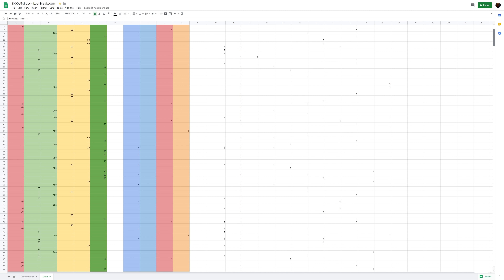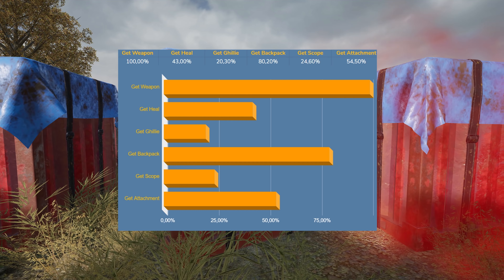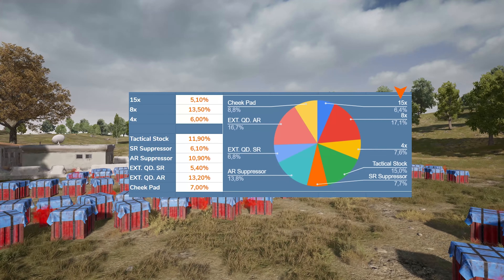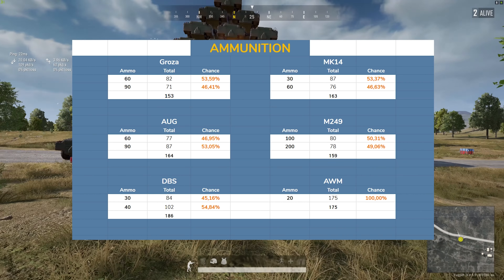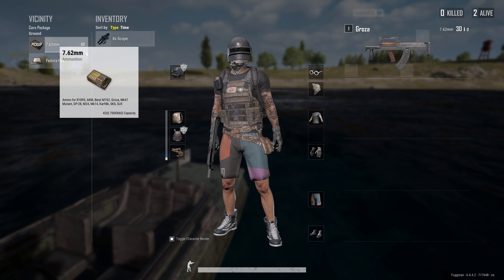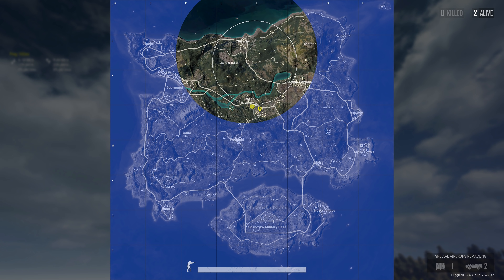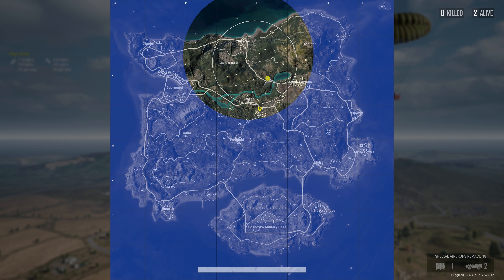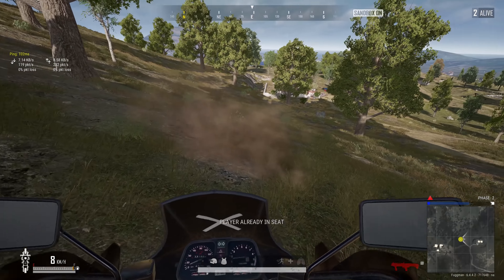I Looted 1000 Airdrops - Airdrop Tips And Statistics | PUBG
Yes, I did it - 1000 Airdrops, find the statistics below!